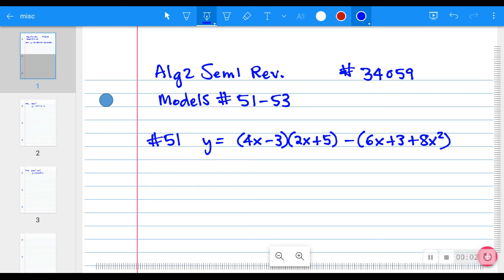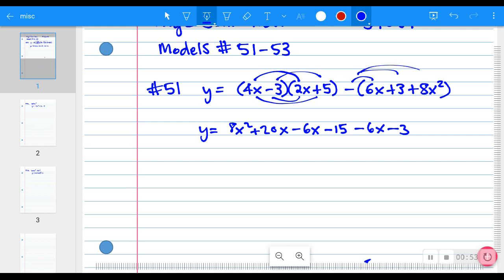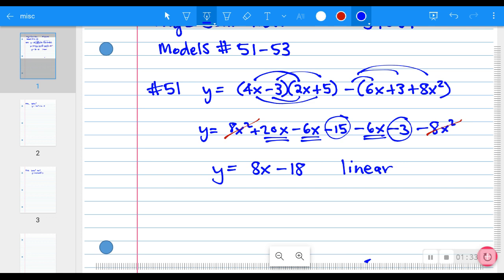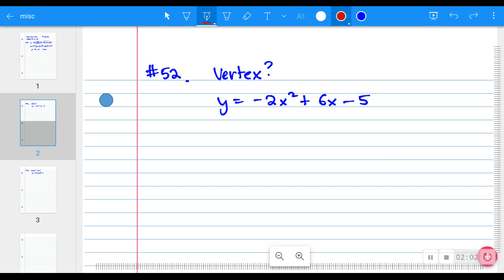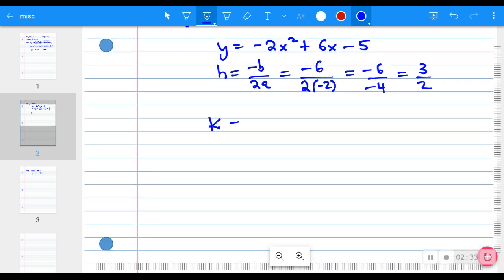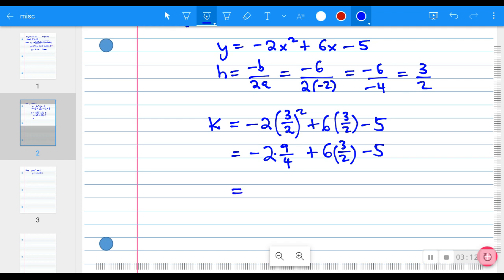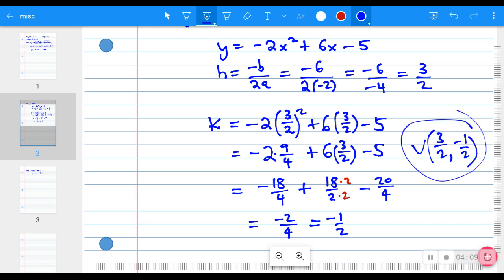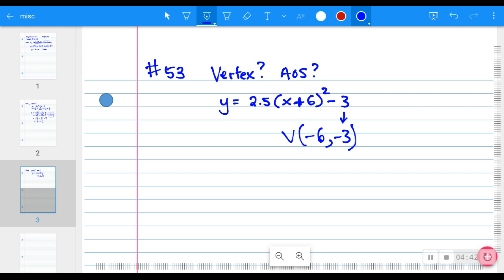Alg 2 Sem1 Review Models #51-53